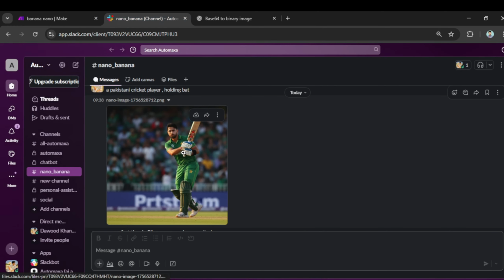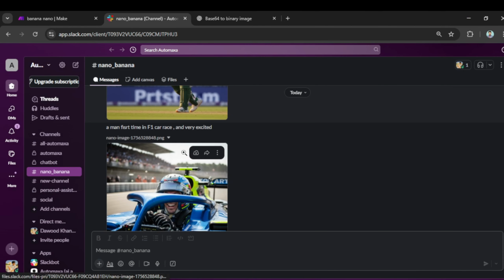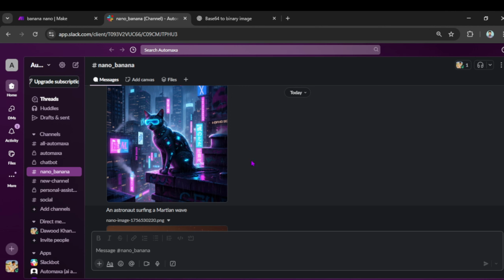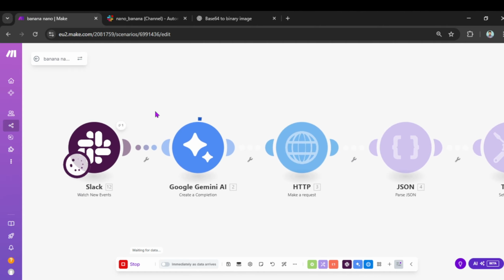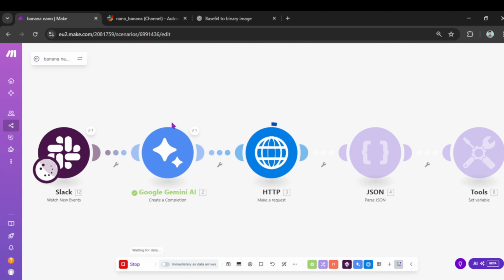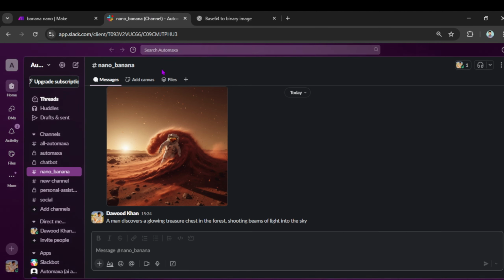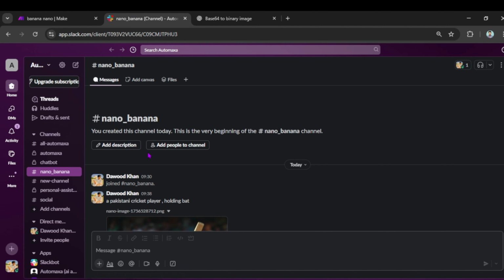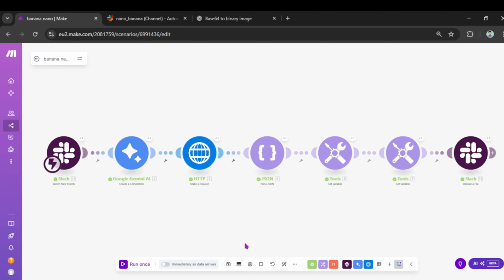How to Use Nano Banano for Free | make.com | nano banana API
🍌 FREE Unlimited AI Images Tutorial with Nano Banana + Make.com 🚀

Tired of paying for expensive AI image generators? In this video, I’ll show you how to generate high-quality, realistic AI images for FREE using the trending new model → Nano Banana.

I built a complete automation in Make.com that connects Nano Banana’s API directly to Slack. Now you can create AI images on demand — no subscriptions, no limits, no extra cost.

💡 In this video you’ll learn:
✔️ How Nano Banana works (and why it’s trending)
✔️ How to connect Nano Banana API to Make.com
✔️ How to automate AI image generation inside Slack
✔️ How to get realistic, high-quality images — 100% free

Comment Nano Banana and I’ll send you my JSON automation file + a step-by-step guide you can copy-paste.

✨ This tutorial is perfect for AI enthusiasts, automation lovers, and anyone exploring tools like Make.com, Slack, and AI image generation.

Don’t waste money on paid tools — build it yourself for free!